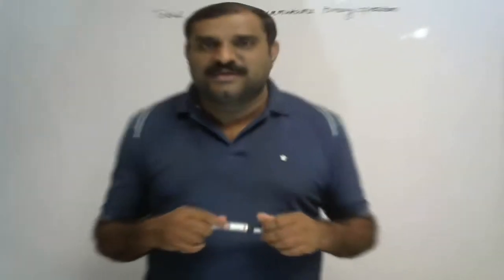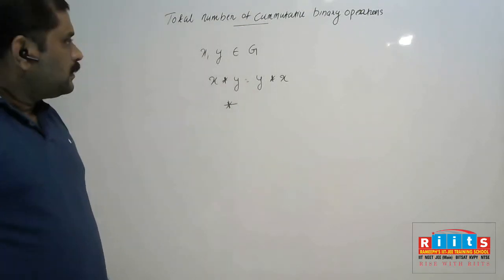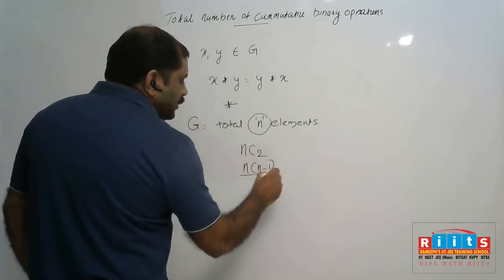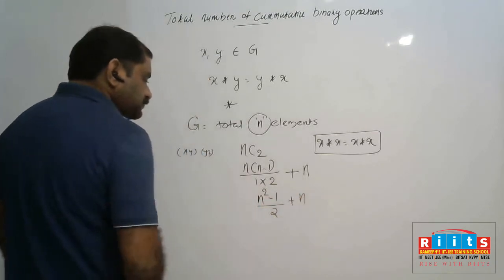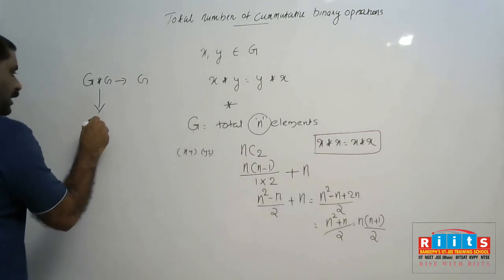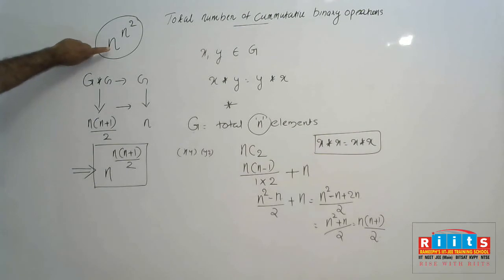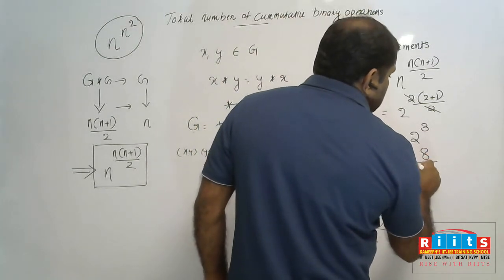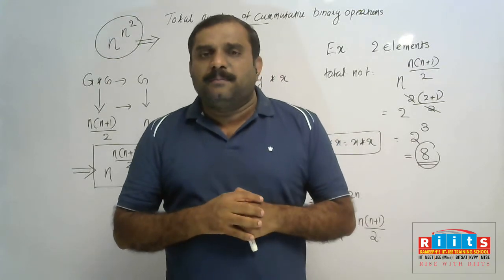TOTAL NUMBER OF COMMUTATIVE OF BINARY OPERATIONS#GROUP THEORY#ABELIAN GROUP#RAMEEPH RAHIM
Hello Students/Parents. for all the students from 6th standard to 12th standard, this channel is the place for you if you find mathematics as a tough subject. Subscribe to our channel if you want to check out videos on how to fall in love with mathematics. we will be posting videos on how to do quick calculations, hard shortcuts for difficult questions and will help simplify the tough portions in mathematics.